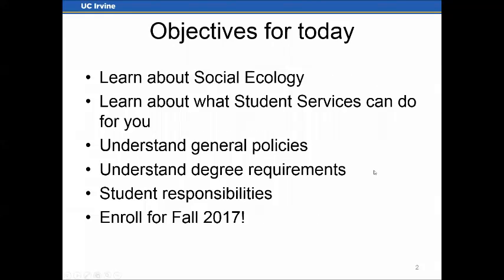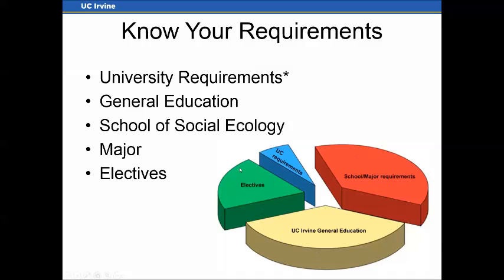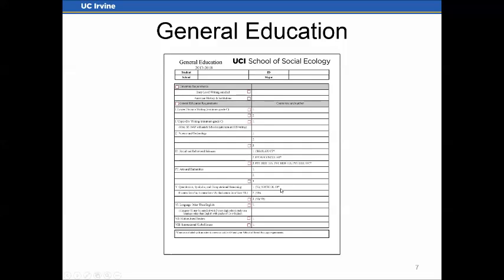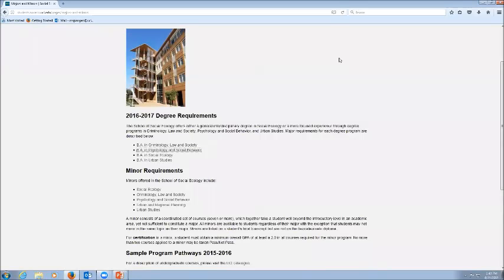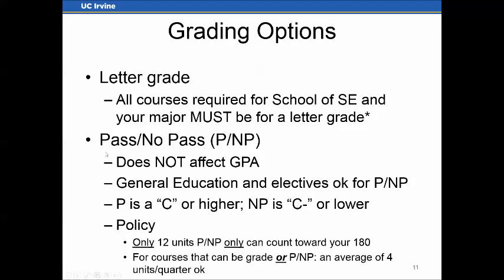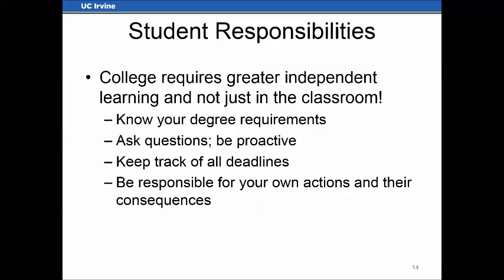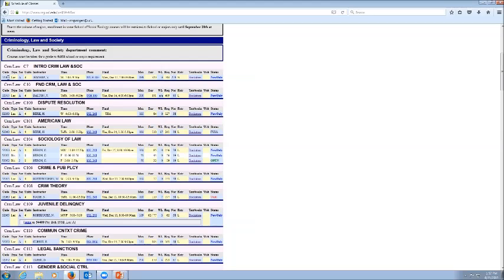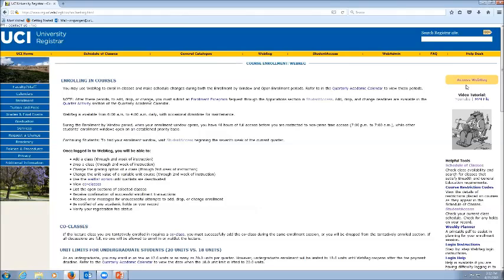Freshman Webinar 2017